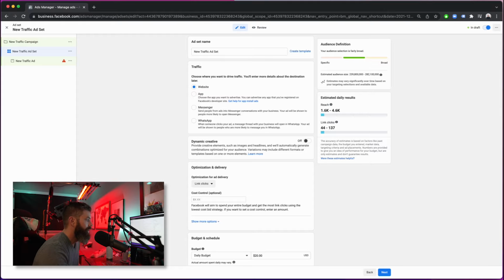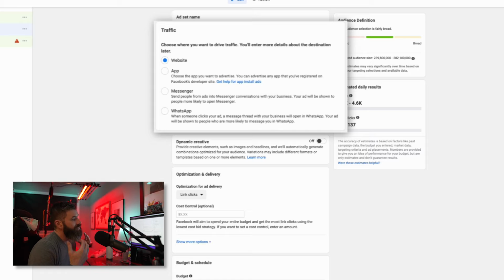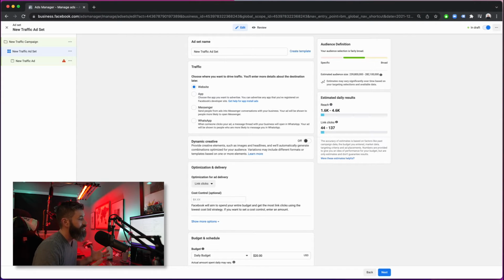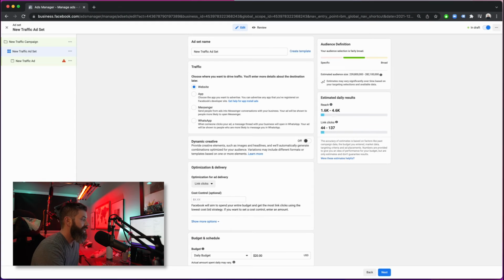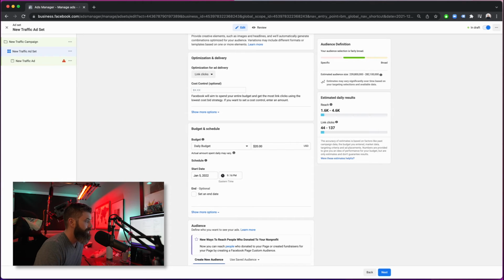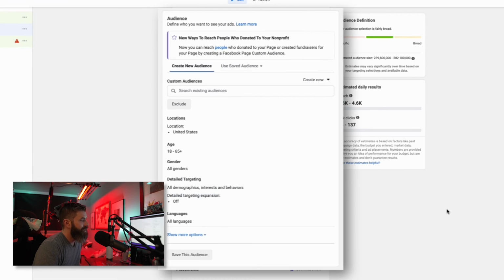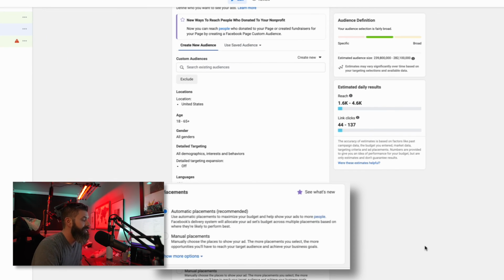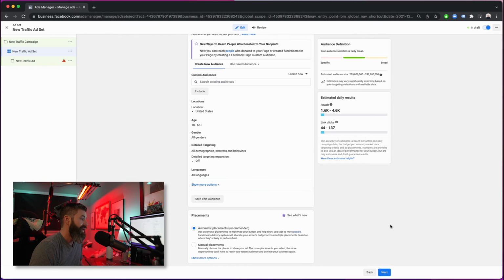FB Ads - Launching Your First Campaign (Part 2)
In this video (part 2 of 3), I walk you through setting up your first campaign in the facebook ads platform.  I focus on each step along the way and try to describe each setting so you can understand how it affects the overall campaign (and choices you make while setting things up).

Enjoy the series and please be sure to leave any questions or comments in the comments section below!

Sum It - "Used Cars'"
Blue Topaz - "Bounced Back"
Xavy Russian - "See Thru"
Amber - "Still Ballin"
Jules Gaia - "Clever Girl"

Chapters:
0:00 Intro
0:33 Ad Set Name
0:47 Traffic Options
1:45 Dynamic Creative
2:22 Optimization & Delivery
3:00 Ad Set Budget & Scheduling
4:23 Audiences
5:29 Placements
6:29 Like and Subscribe!

Thanks!